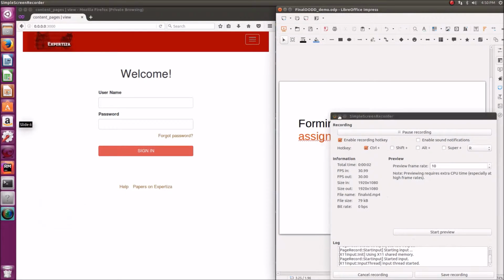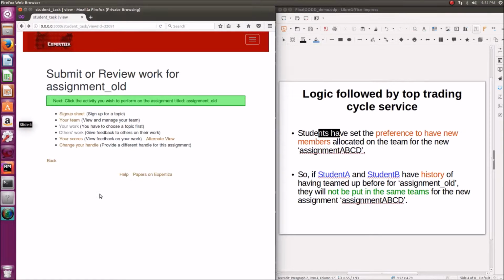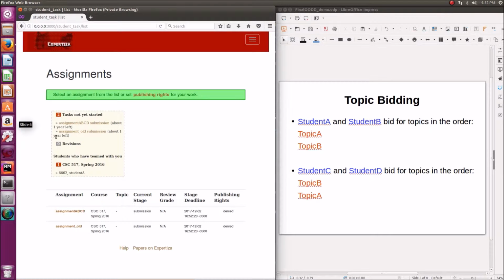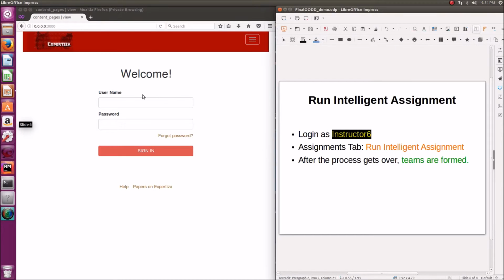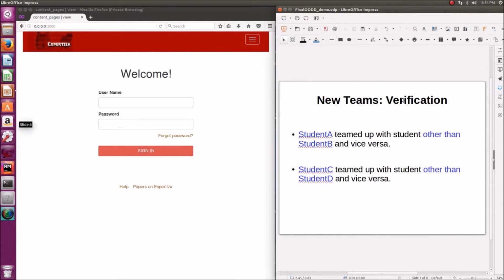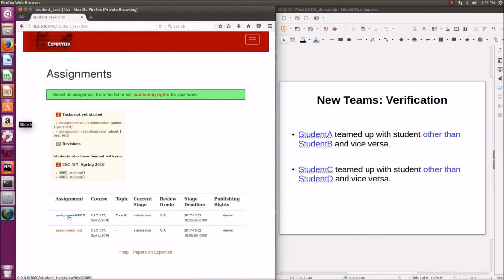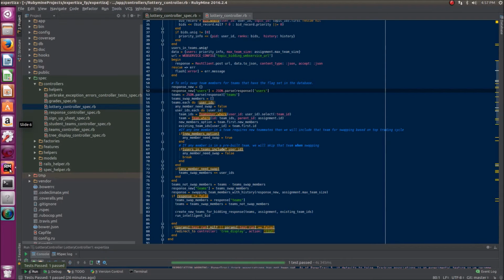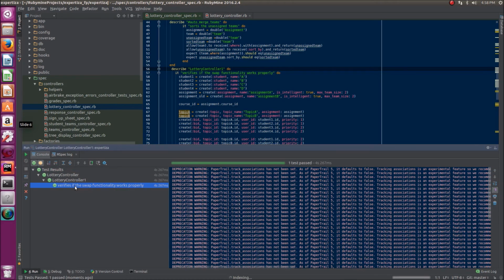CSC/ECE 517 Fall 2016- E1707: Top trading cycles to exclude previous teammates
Implementing top-trading cycles for swap functionality (Audio Included)